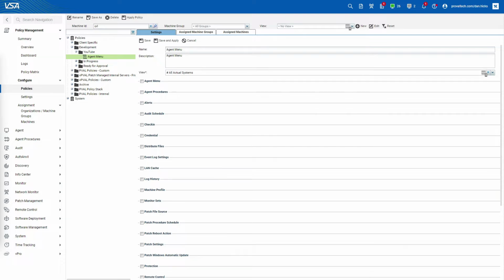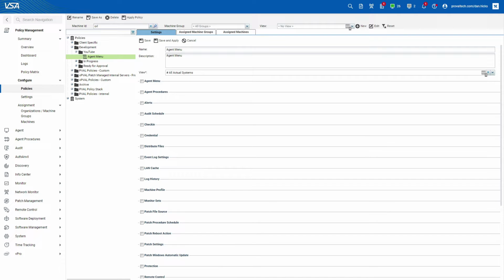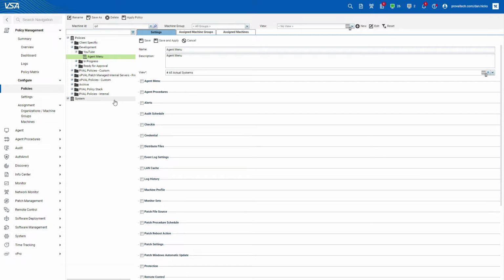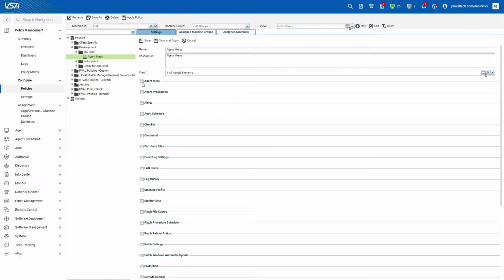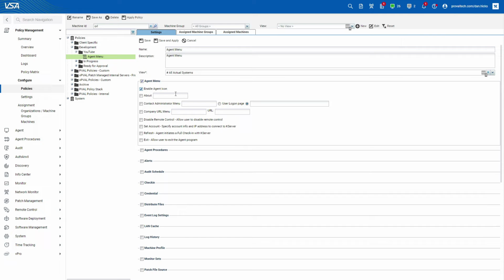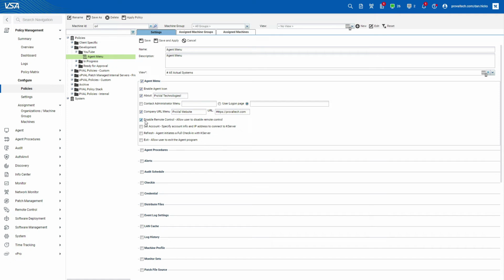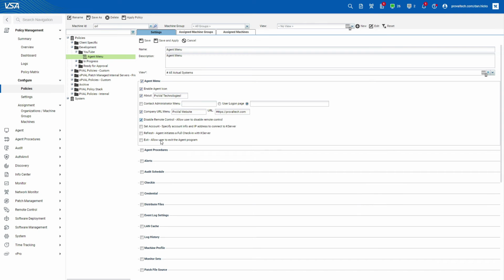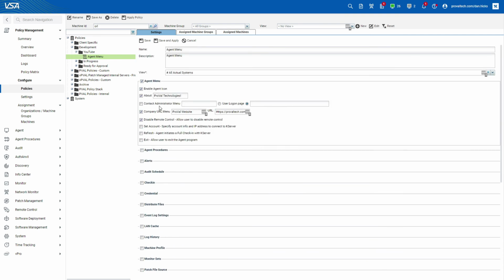Kaseya VSA: Policy Objects Series - Agent Menu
Happy Tech Tuesday! In this video, we look further into Policy objects, starting with the Agent Menu settings.